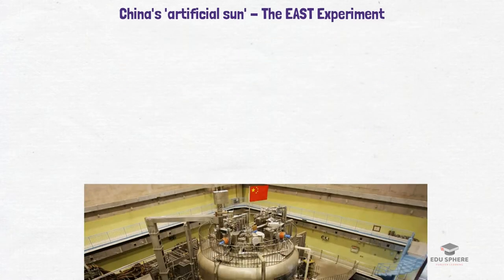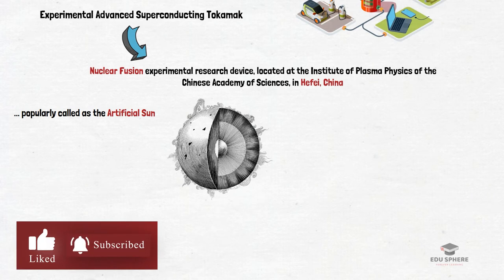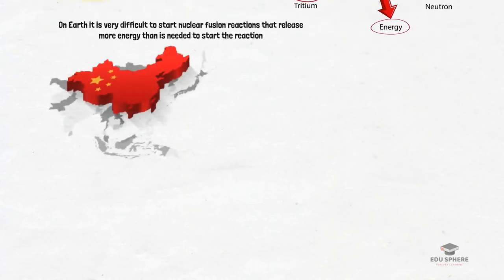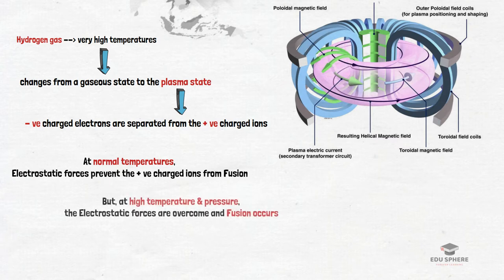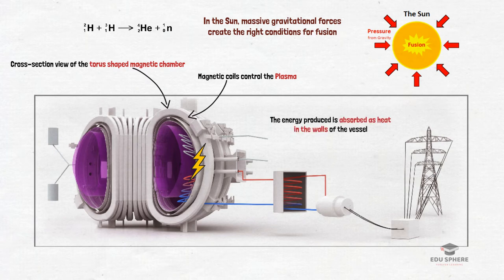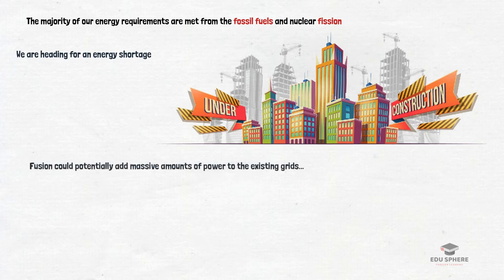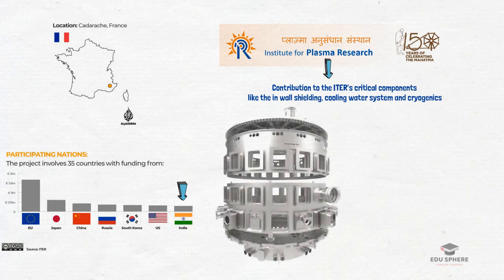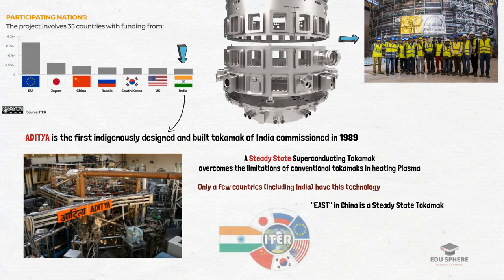What is China’s ‘artificial sun’ experimental fusion reactor ?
Currently, the hottest place in the world is in China—the Institute of Plasma Physics, Chinese Academy of Sciences in Hefei where scientists have come up with a nuclear reactor that replicates the nuclear fusion that takes place in the heart of the sun.

The latest feat by Chinese scientists is a significant step in the country’s quest to unlock clean and limitless energy, with minimal waste products.

In this video, we shall discuss what exactly is the China’s ‘artificial sun’ EAST and how does the ‘artificial sun’ EAST work. We shall also discuss the India's progress in the field of Nuclear fusion experiments.

2. - Ball Vectors by Vecteezy
3. - Nuclear Fusion Vectors by Vecteezy